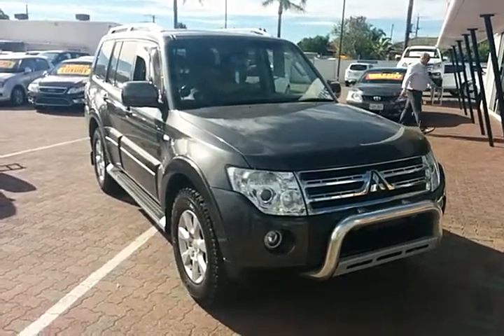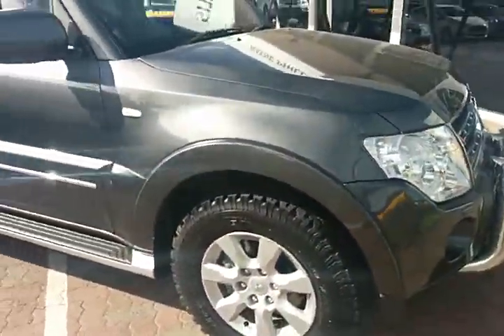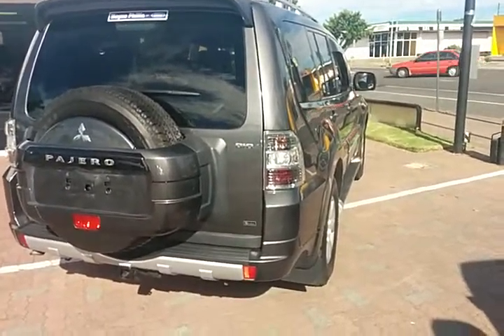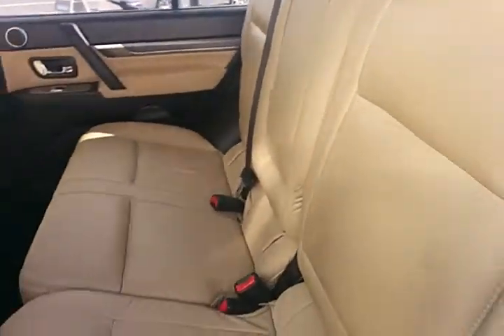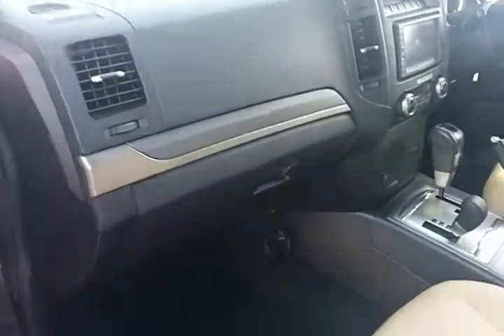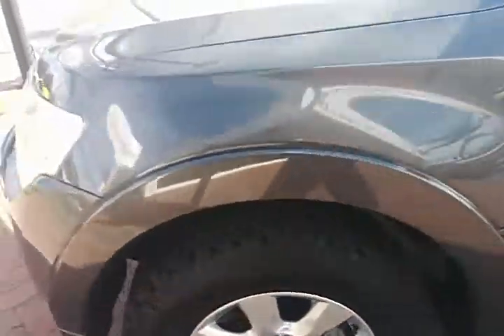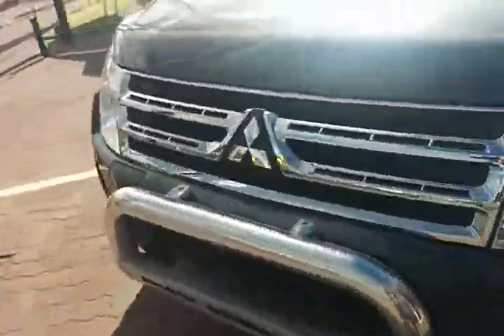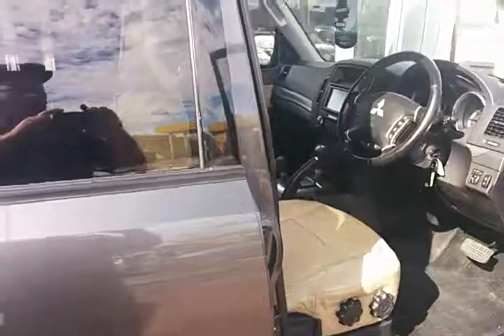Pajero 30th Anniversary